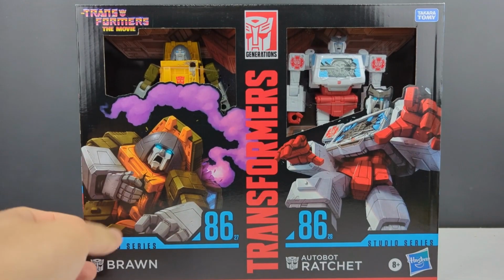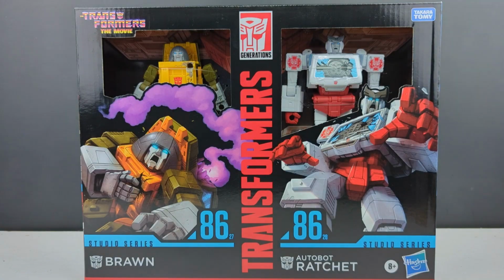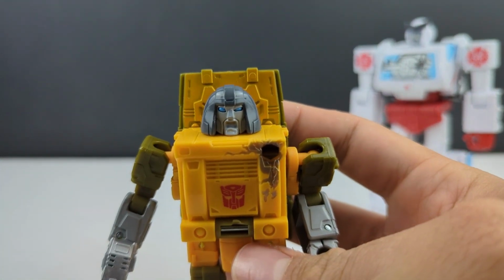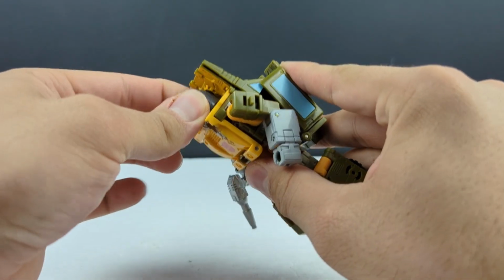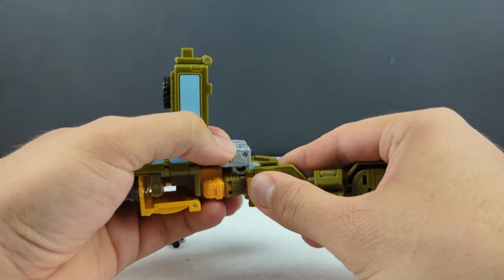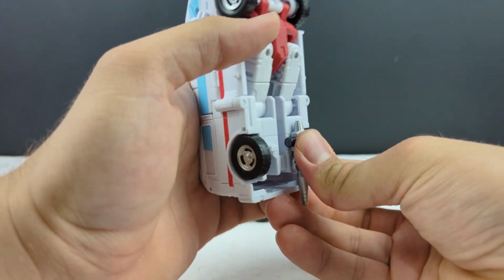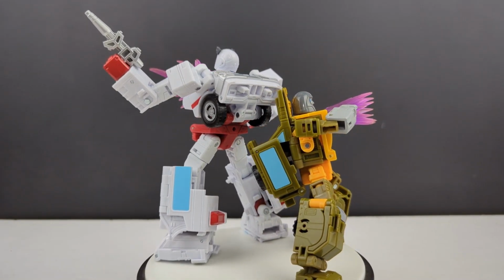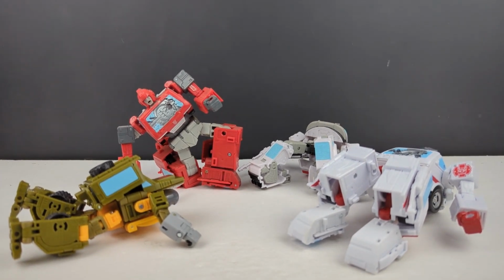Transformers || Studio Series: 86-27 & 86-28 Brawn and Ratchet (Shuttle ambush 2 pack #2)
Well here's another set to add to the "scarred for life" collection from the 86 Transformers movie. I really hope we get a standard release of Ironhide and Ratchet without the translucent plastic. I also wish Hasbro retooled more of brawn to make it look like the blast went all the way through him.